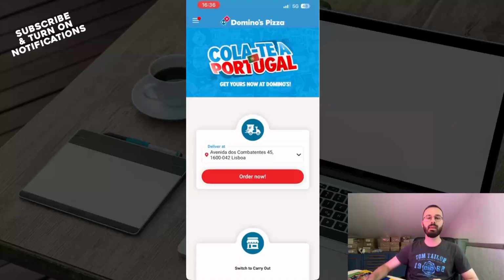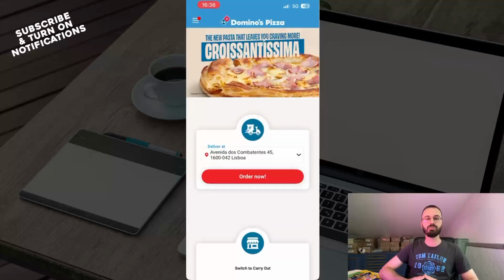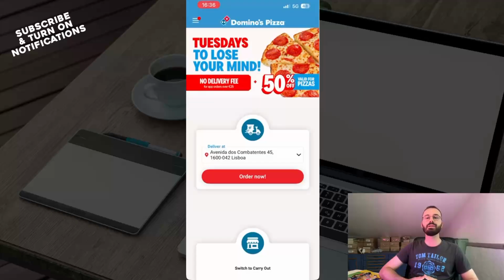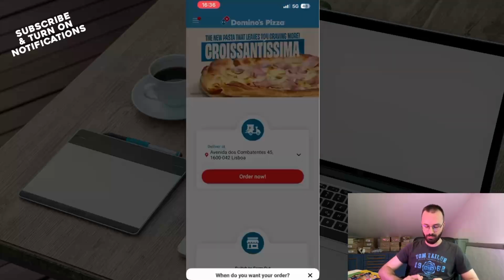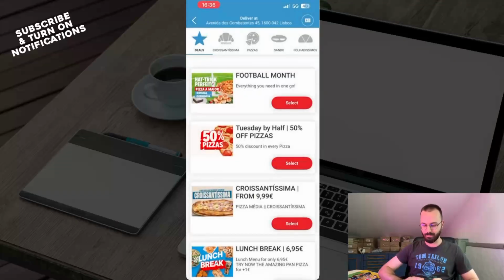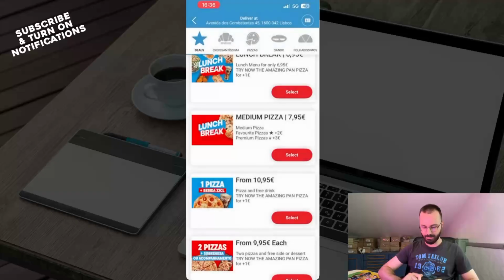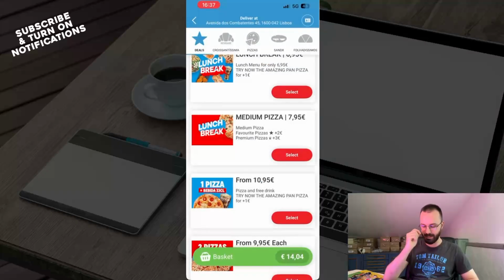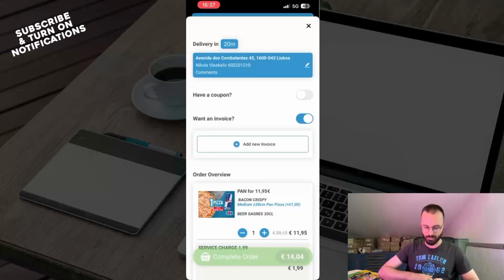How To Apply Domino's Pizza Coupon Code (Easiest Way)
In this video I will show you How To Apply Domino's Pizza Coupon Code. It would be good if you watch the video until the end so that you don't miss important steps.